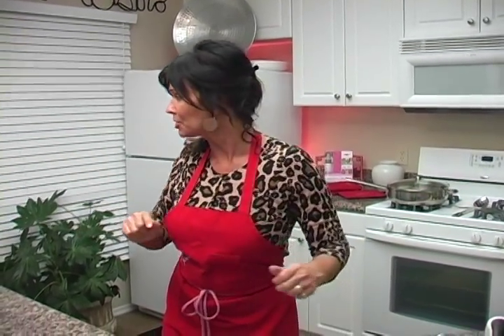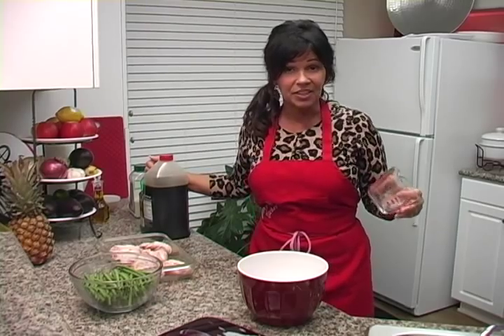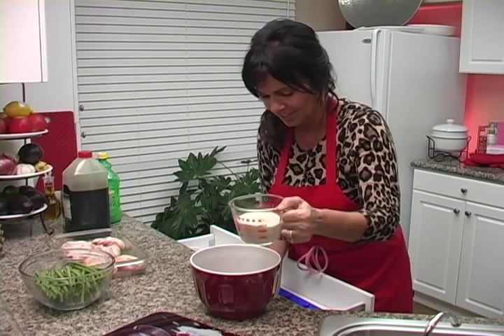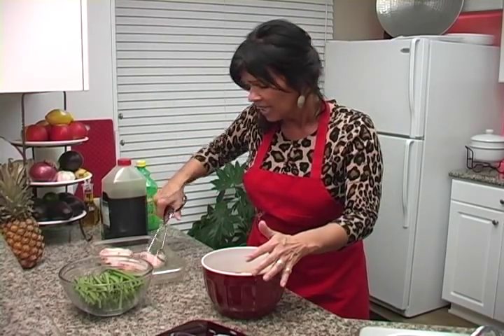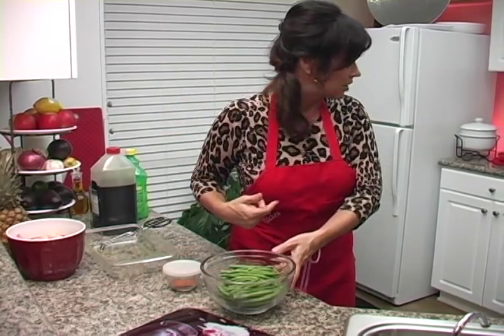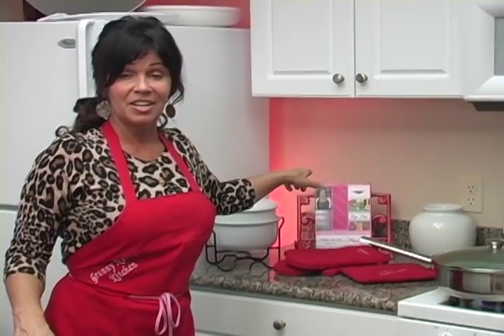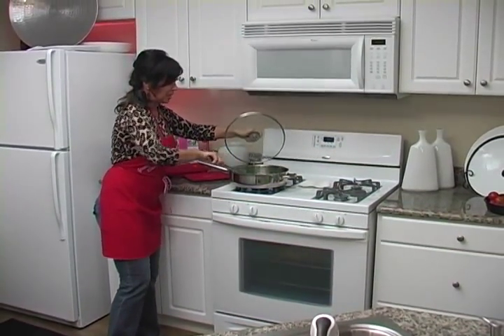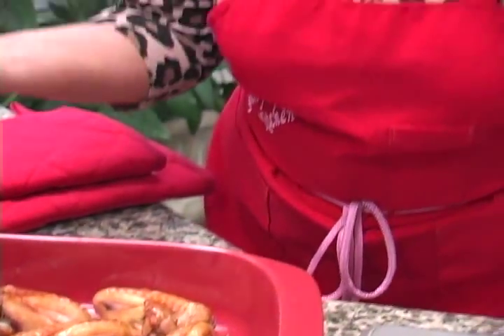Super Bowl Disappearing Ckicken WingsGranny Nancy's Kitchen Cooking Show Fried Chicken American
Nancy Douglass Go to Grannys Web Page to learn the complet recipe it is really worth it they are great. The Hottest American Idolized Cooking Show on PBS 31 cooking tips Official site Food stuff Groceries Chow Provisions Victuals Rations Cuisine Stores Supplies idolizes Cooking Cookery presentation Catering Frying Boiling Roasting Baking Steaming Learning Culinary Recipes Gastronomic Home economics Chicken Fish Beans Oatmeal Crock pot Pots Pans Deep fry Stir Dishes Foodies bigbird special Obama Salad web cam deserts full meals NFL NHL NBA players best seller book Show Lionel Douglass Locker Gods Blessing Grace kitchen TV American food network BBC Big Bird Special Dish